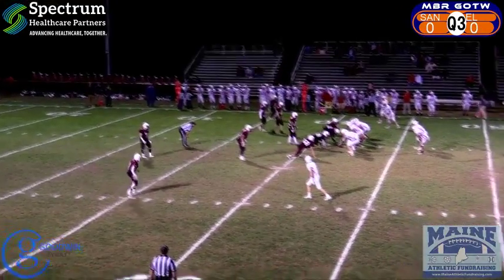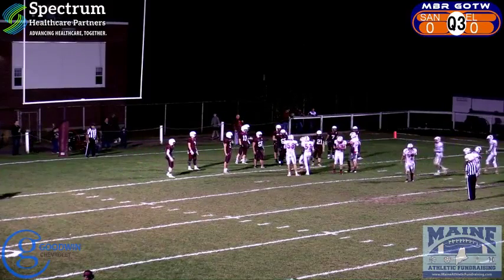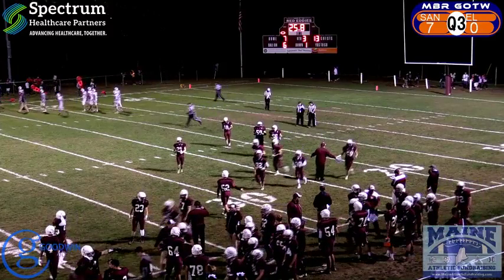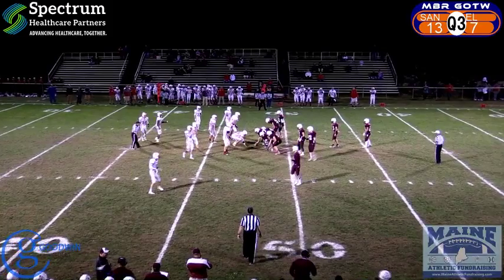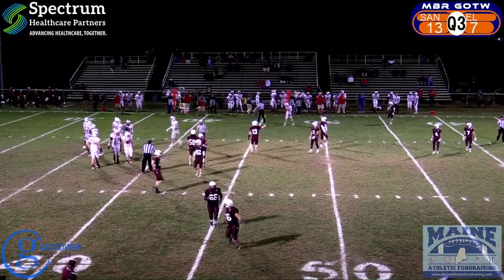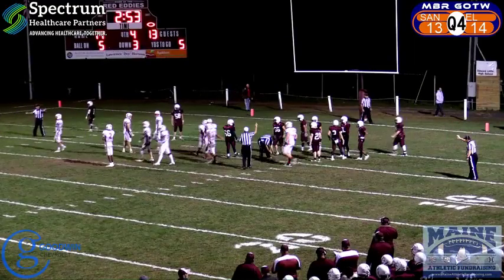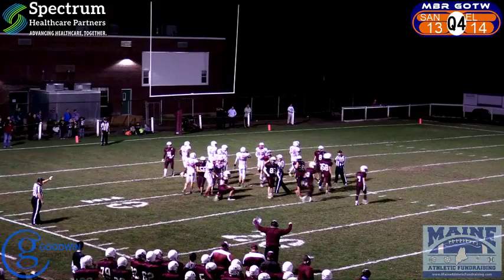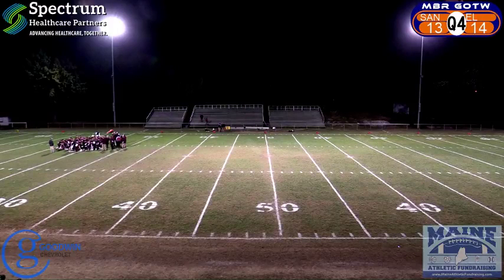Spectrum HCP GOTW on MBR: Sanford 19 Edward Little 14 (F)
The MBR Game of the Week is presented by Spectrum Healthcare Partners and Maine Athletic Fundraising